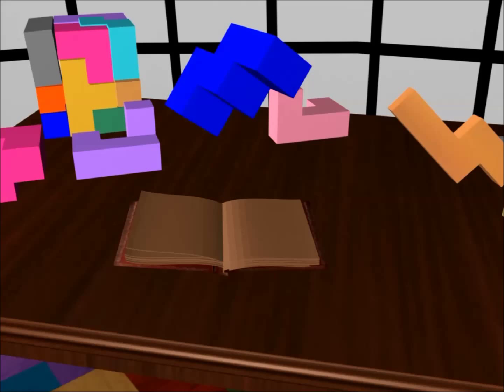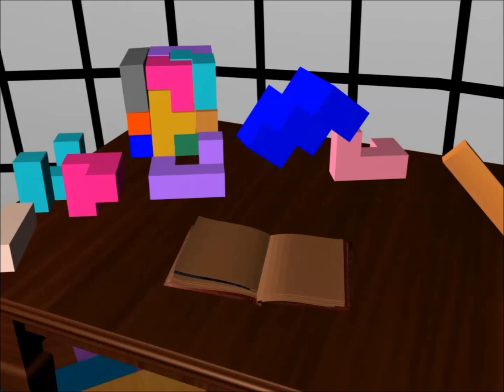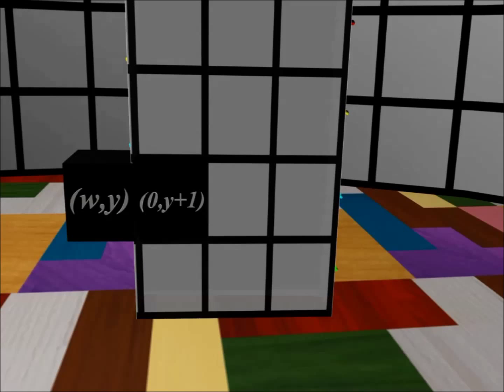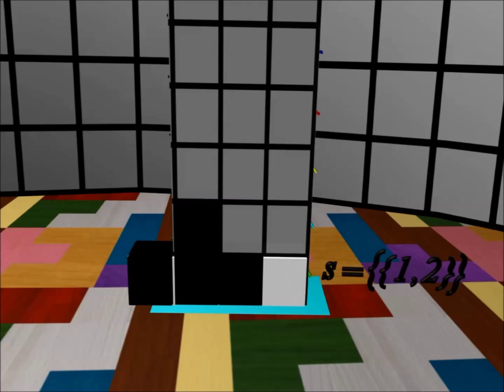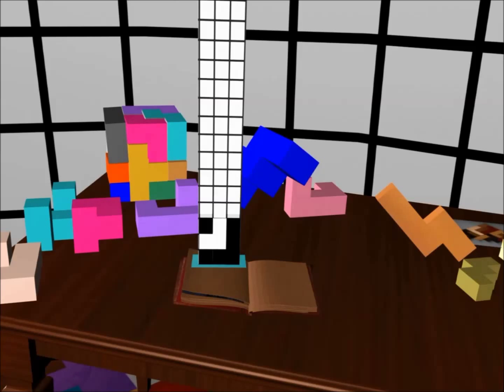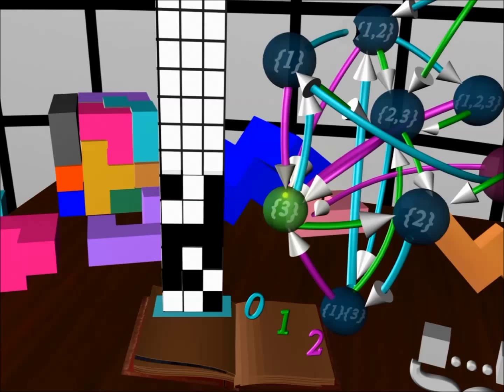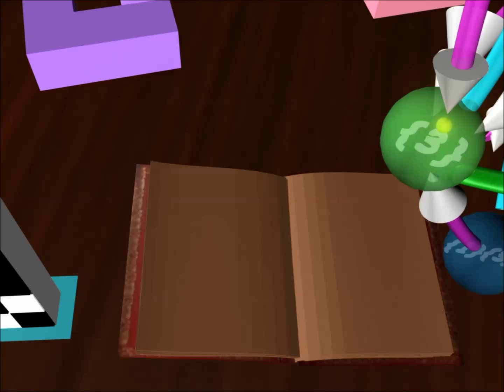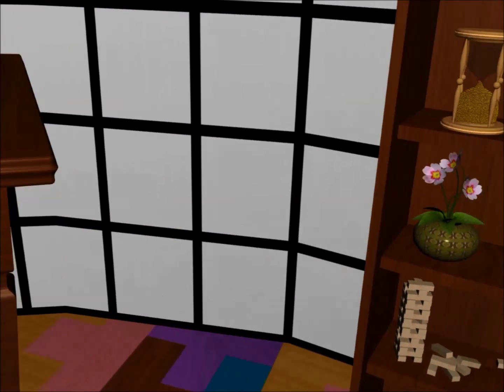Polyominoes on Twisted Cylinders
In this video we show how to enumerate polyominoes on
twisted cylinders, and explain how to use them for setting
lower bounds on the asymptotic growth rate of polyominoes
in the plane.

Authors: Gill Barequet and Mira Shalah

This video will appear in the Video Review at the 29th Ann. ACM Symp. on Computational Geometry (SoCG), Rio de Janeiro, Brazil, June 2013.